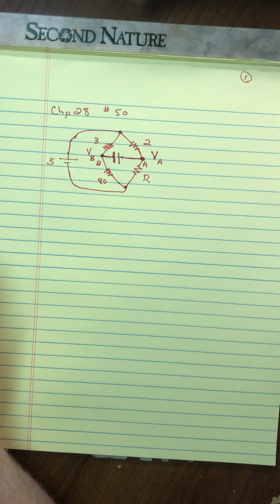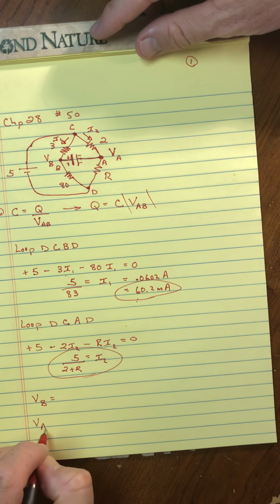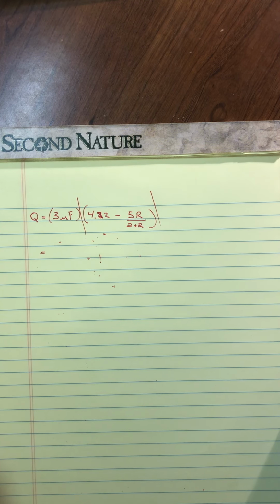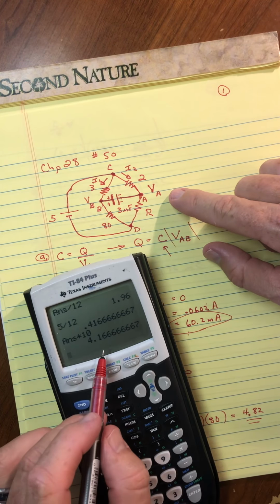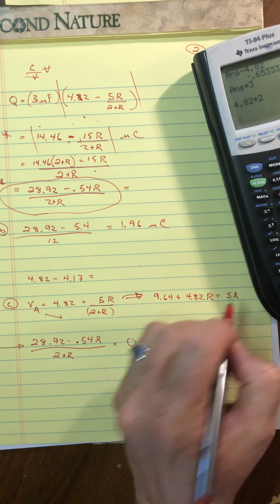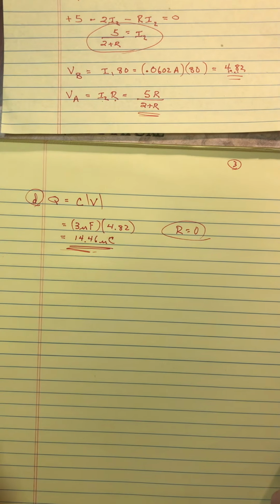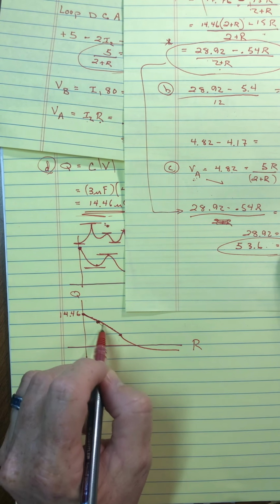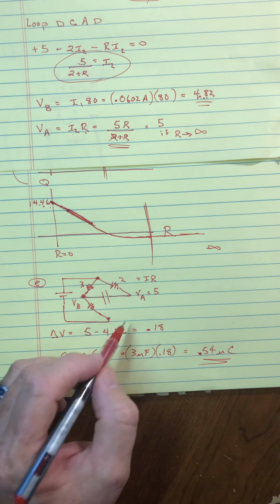Chapter 28 problem 50